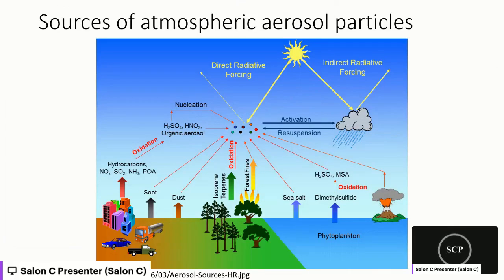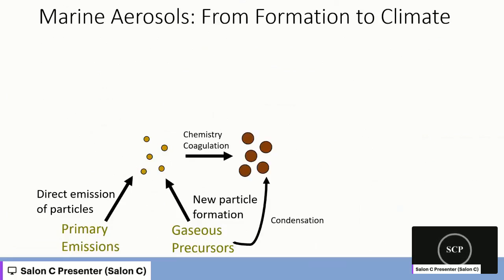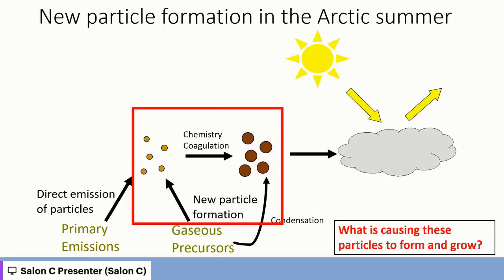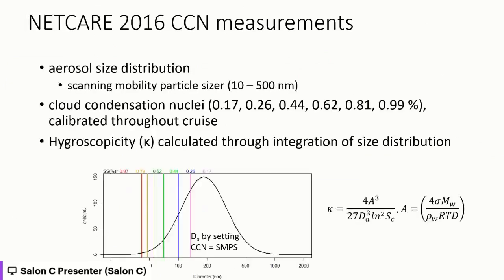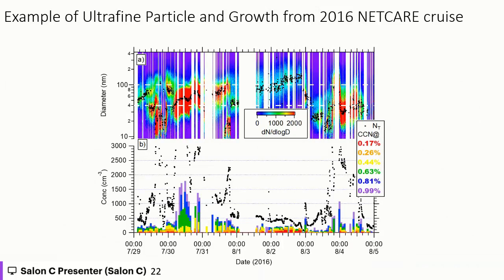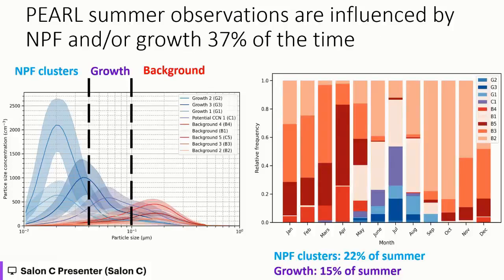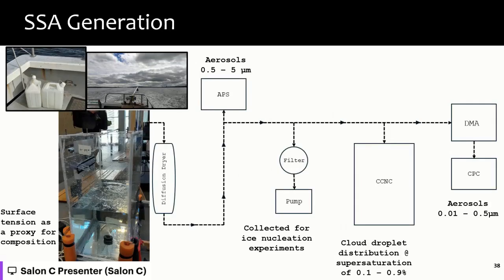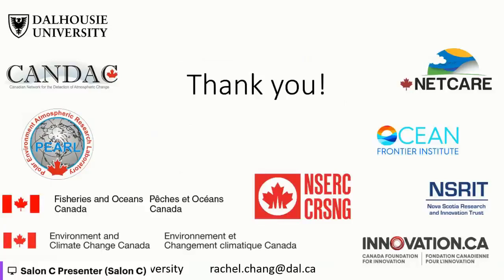1003 Plenary-How marine emissions contribute to atmospheric particles, with implications for climate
Dr. Rachel Chang Department of Physics and Atmospheric Science, Dalhousie University

The exchange of energy and mass between the ocean and atmosphere occurs over many scales and in both directions, with implications for the physical and chemical state of both the atmosphere and ocean. This talk focuses on the how gases and particles emitted from the ocean can affect the aerosol particle population observed in the marine atmosphere, and the potential climate effects based on their impact on clouds, which can be quite extensive over the oceans. One region of the world that is extremely sensitive to cloud cover is the summer time Arctic, when sea-ice has retreated and the radiation is at its maximum. These conditions lead to ocean biological activity, which likely results in volatile organic compounds (VOC gases) being emitted into the atmosphere. Using atmospheric aerosol particle measurements from the Polar Environment Atmospheric Research Laboratory at Eureka, NU (80N, 86W) as well as the NETCARE (Network on Climate and Aerosols) cruises on board the CCGS Amundsen, we infer that these VOCs contribute to the frequent new particle formation and growth events observed in the Canadian Arctic Archipelago and that they can grow to sizes relevant for cloud droplet formation. Supporting model simulations show that this new source of aerosol particles can lead to 0.4 W/m2 of cooling in the Arctic summer through cloud-albedo radiative effects. Aerosol particles can also be emitted directly from the ocean into the atmosphere through sea spray, although the impact of ocean conditions on this flux remains uncertain. Recent results from laboratory experiments of sea spray aerosol generated from water sampled from the Halifax harbour show a distinct annual cycle. By linking this variability to the biological, chemical and physical properties of the harbour water, we highlight the potential impact of ocean properties on sea spray aerosols as well as their ability to impact climate through cloud formation. Together, this work shows that the emissions of marine gases and particles vary depending on the physical, chemical, and biological conditions of the ocean, impacting aerosol and cloud properties, and therefore climate.